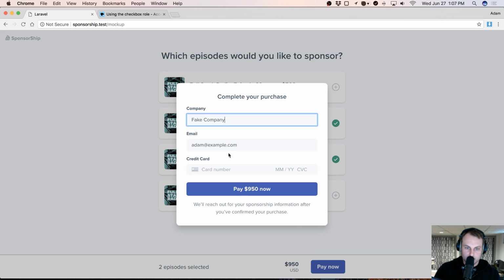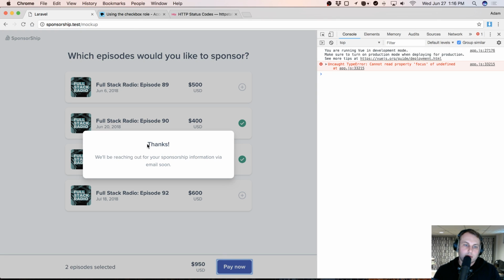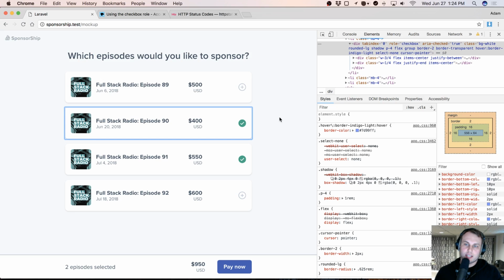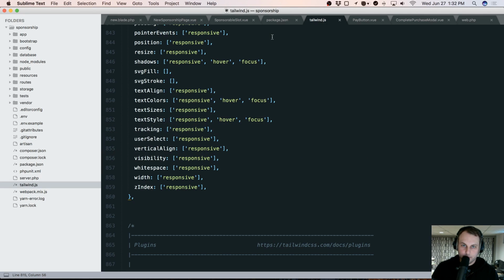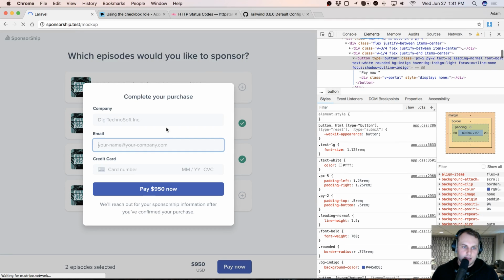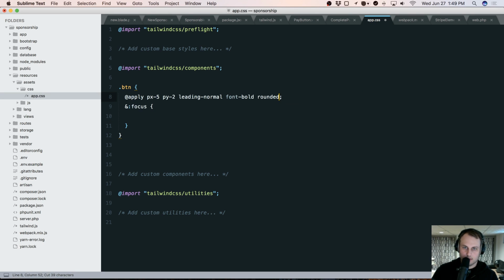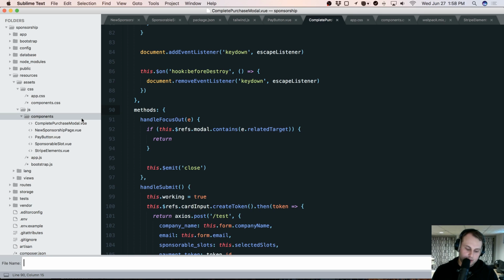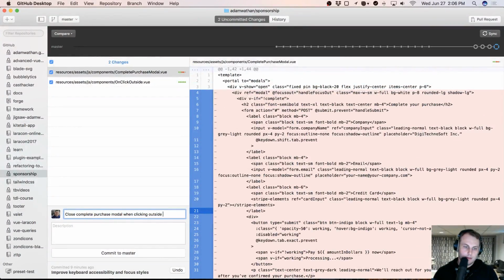Building SponsorShip #8: Keyboard Accessibility and Focus Management